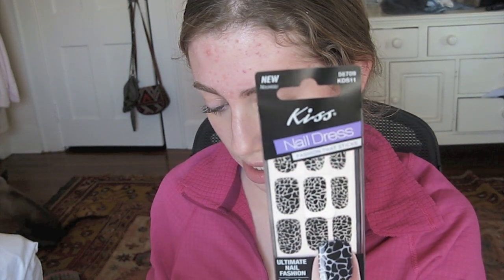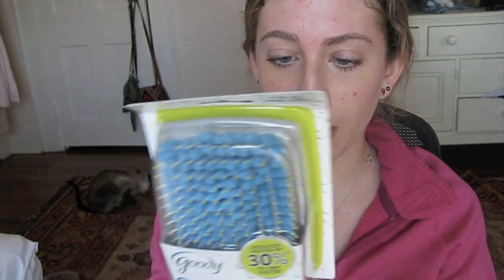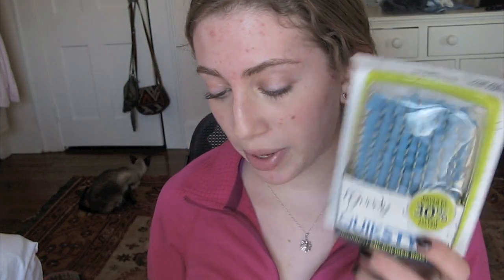Holiday Voxbox unboxing